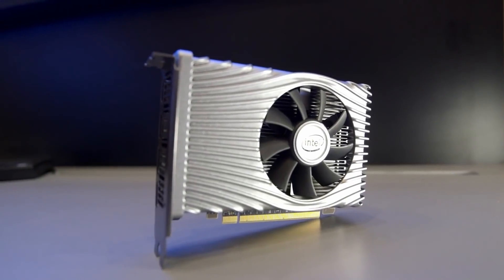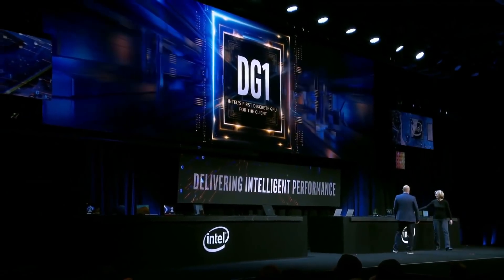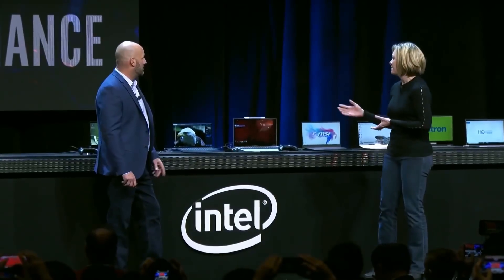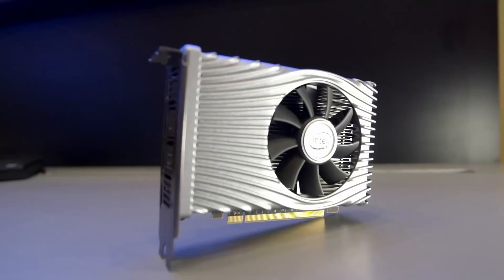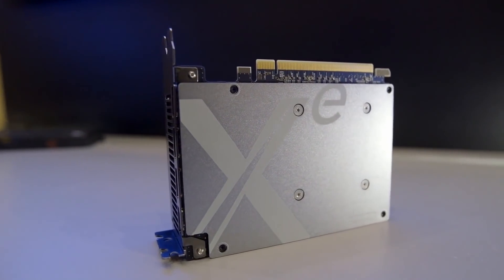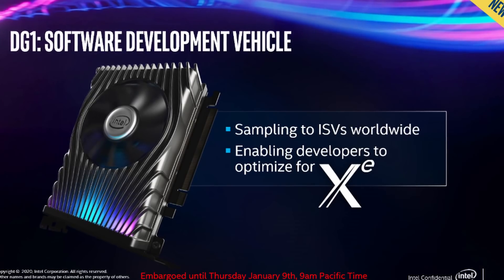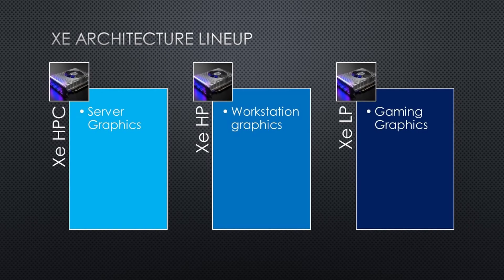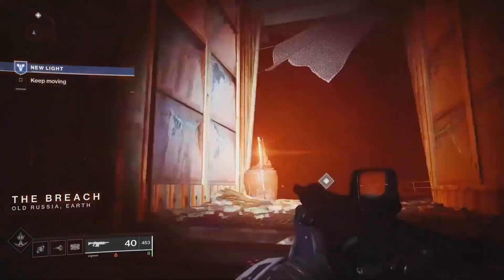intel DG 1 - discrete graphics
intel සමාගමේ අළුත්ම GPU එක අපිට ගන්න බැරි එකක්. මේ DG1 කියන්නෙ intel සමාගමේ පළමු Discrete Graphics Card එක.
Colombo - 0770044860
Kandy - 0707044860